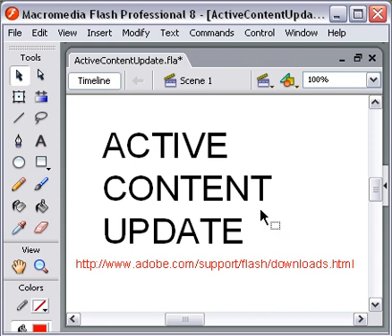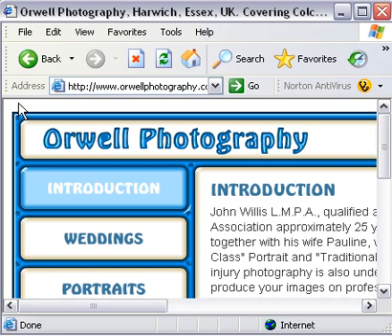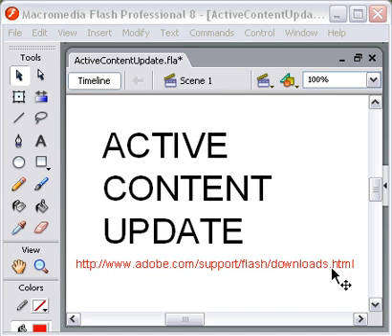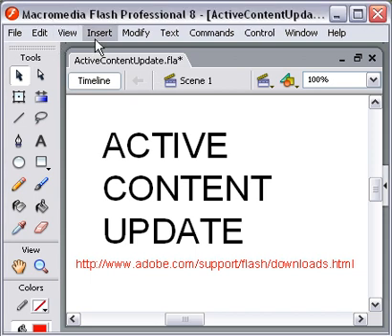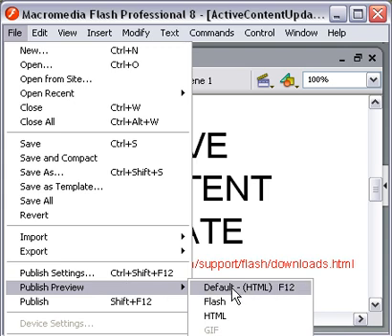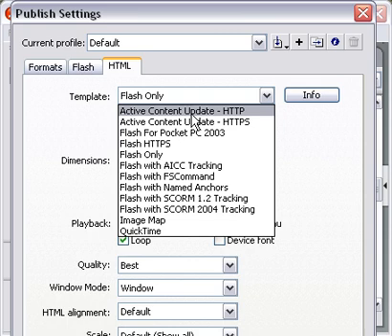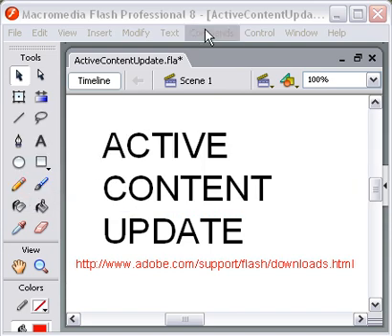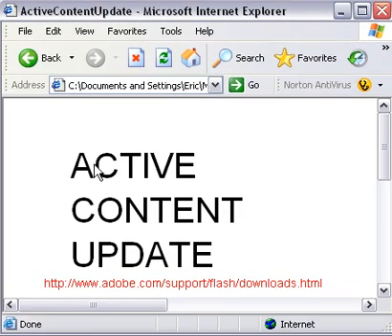Flash Active Content Update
Active Content Update IE now has the annoying habit of placing a box around any swf file & displaying "To activate this bla bla bla"
This is a video tutorial on how to circumvent this.